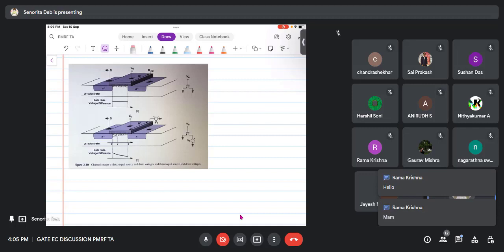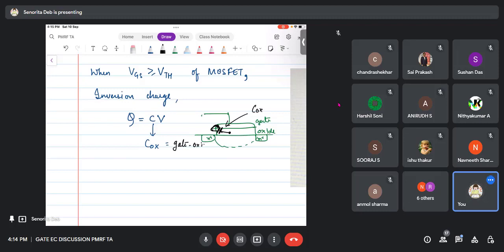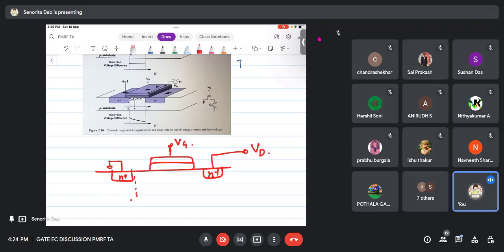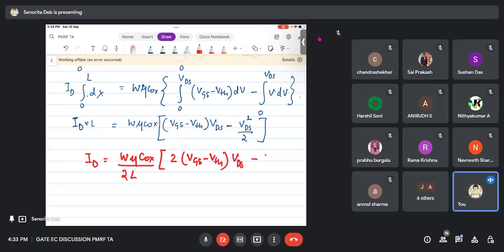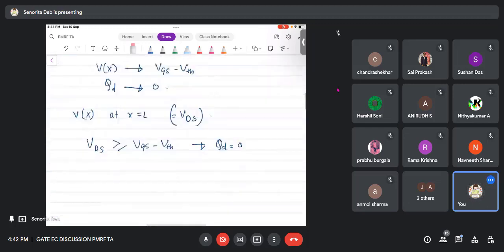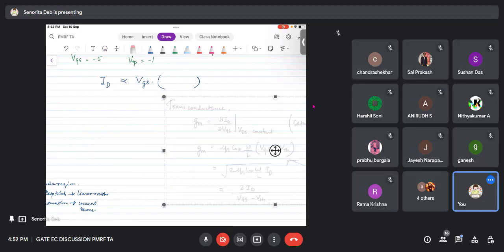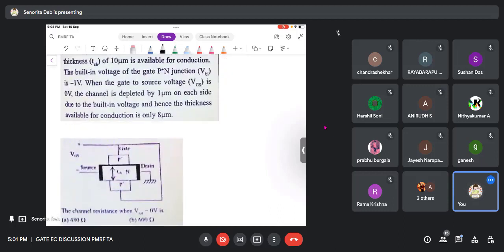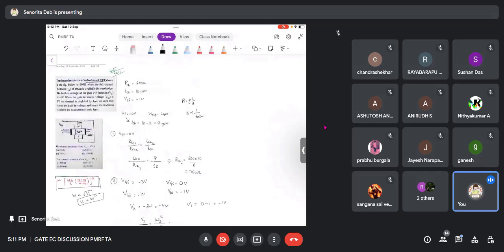GATE Preparation ECE24 | Revisit - Small Signal Analysis of MOSFET, CMOS Inverter | ECE